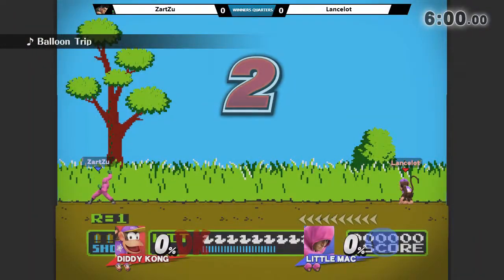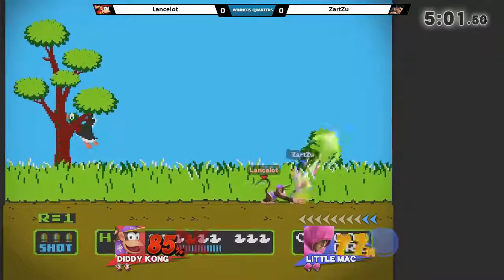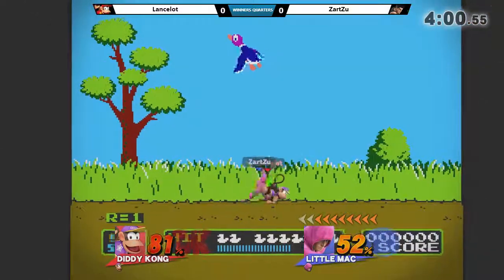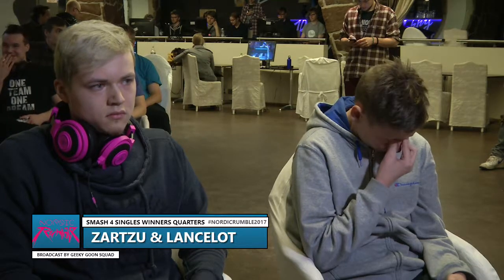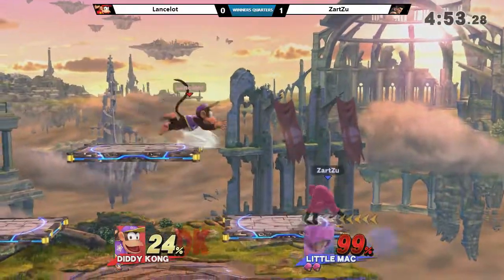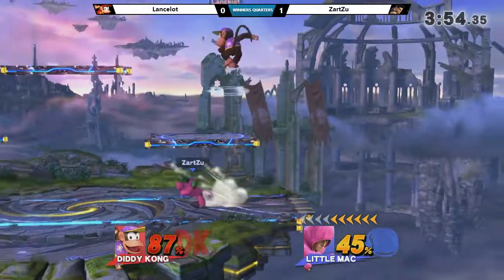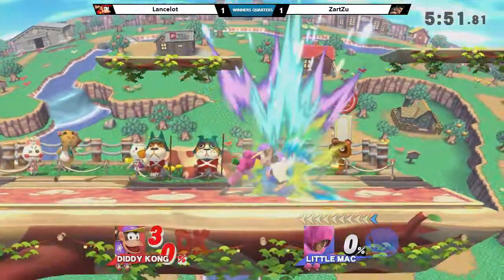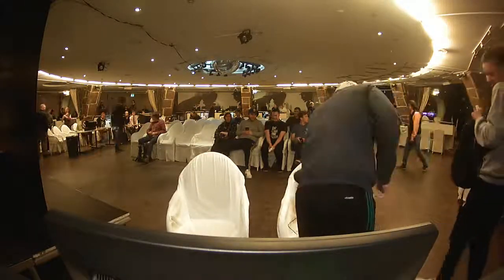NR17 - Lancelot (Diddy) Vs. ZartZu (Little Mac) - Winners Quarters - Smash 4 Singles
Nordic Rumble 2017
Seinäjoki, Finland

Note:
This event was covered by the GGs Community Program.
The GGs Community Program (short GCP) enables streamers to stream on the GeekyGoonSquad channel to increase thier range instead of streaming on thier own channel.

The team of Geeky Goon Squad usually has no influence on the production nor are we responsible for any actions by them.

We give support and help when requested (example: creating layouts, technical issues or knowhow).

Get in touch with us if you are interested to stream using the GCP!